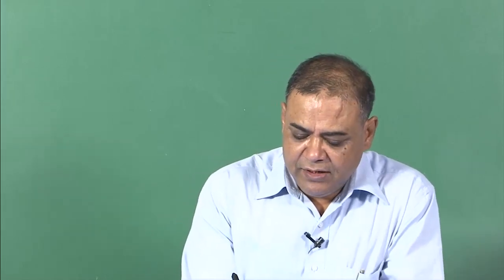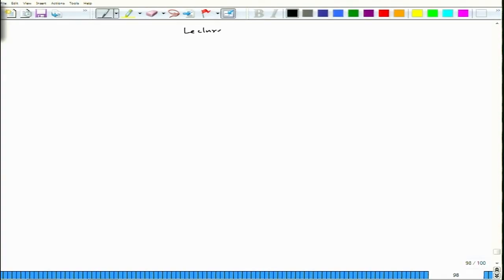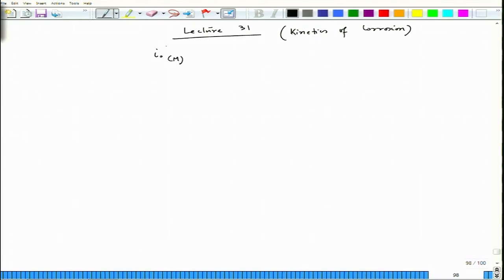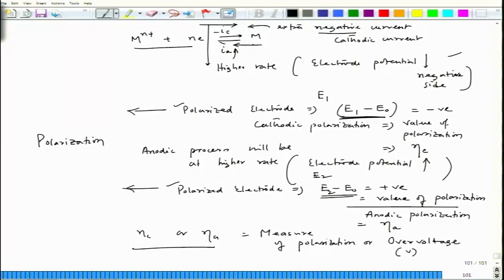31: ELECTRICAL DOUBLE LAYER AND POLARIZATION